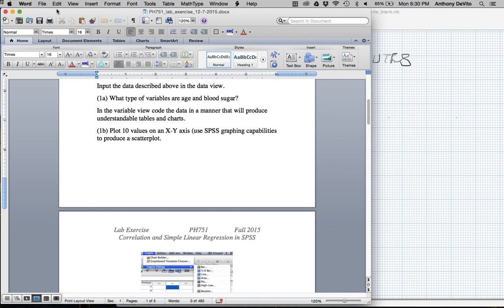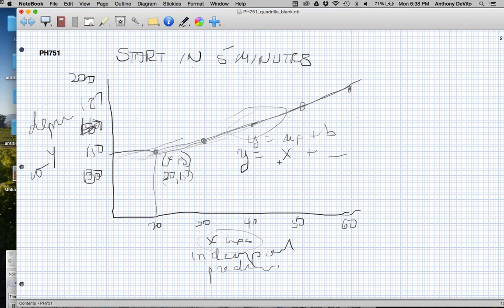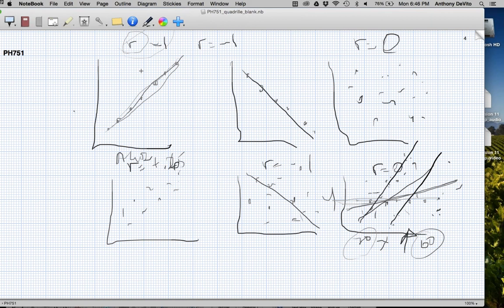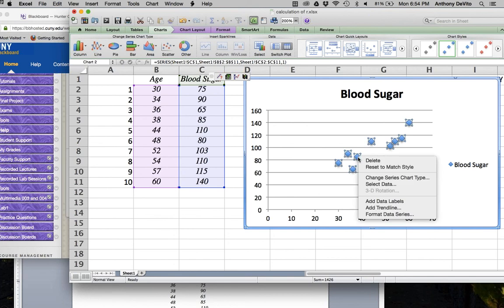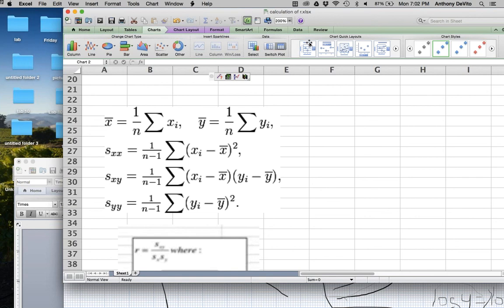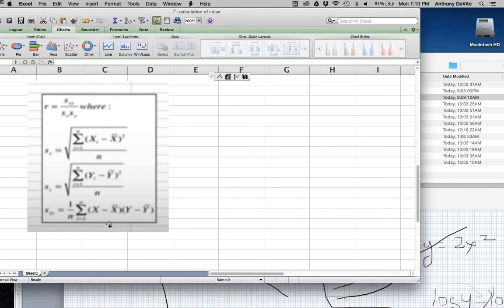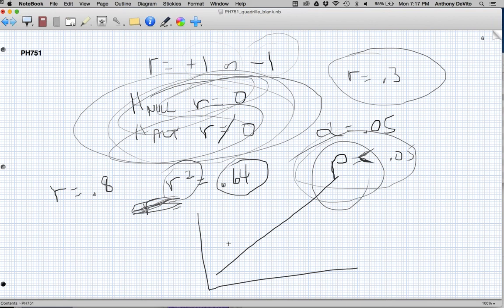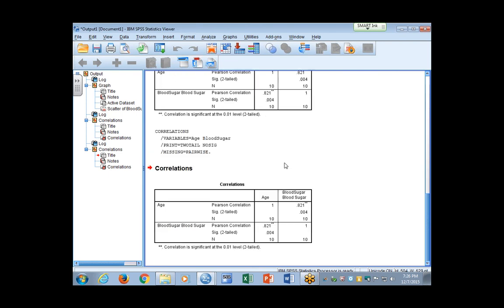Lab Session 11 12 7 15 Corr and Regr Part 1 of 2